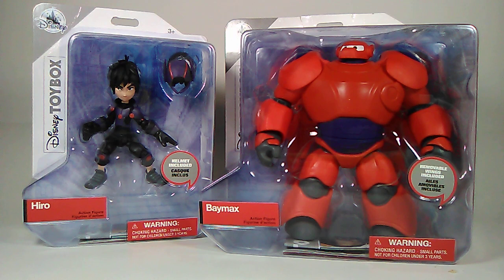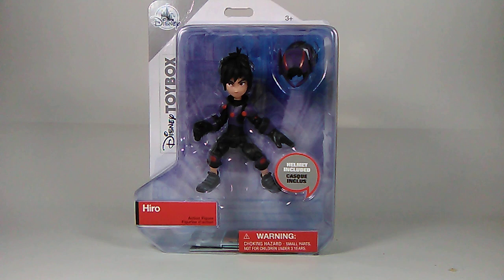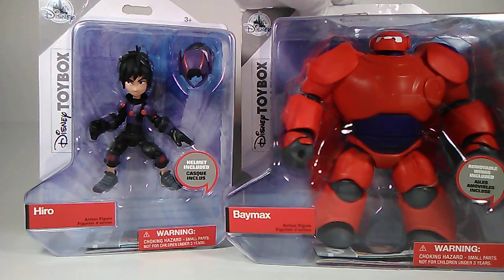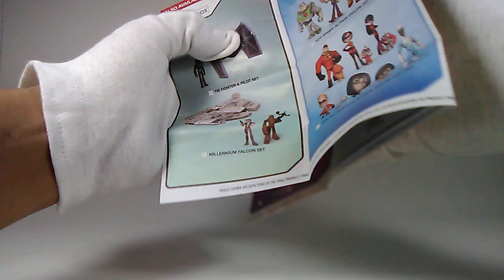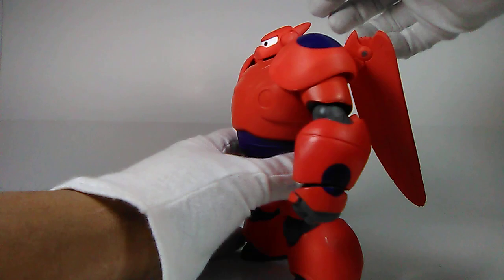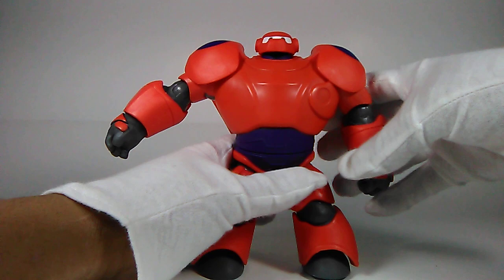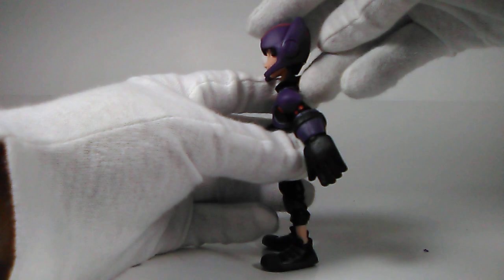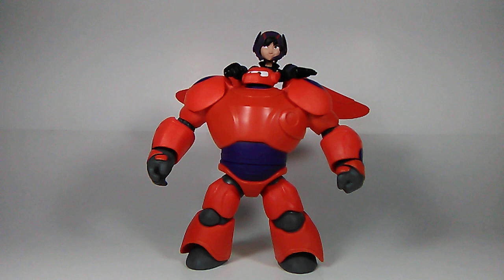Hiro & Baymax Disney Toybox Review!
Hello Everyone, I absolutely love the Disney Toybox Line based off the DISNEY Infinity Games by Disney so today we'll be looking at Hiro Hamata & Baymax from the Big Hero 6 Film

Song: Mr.Pink by Topher Mohr and Alex Elena